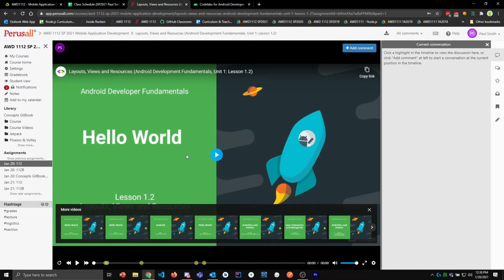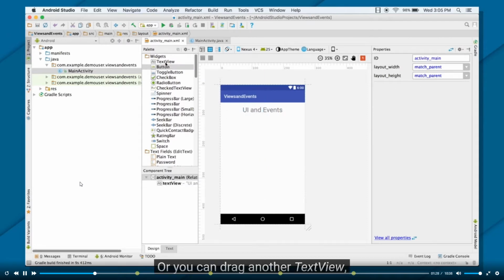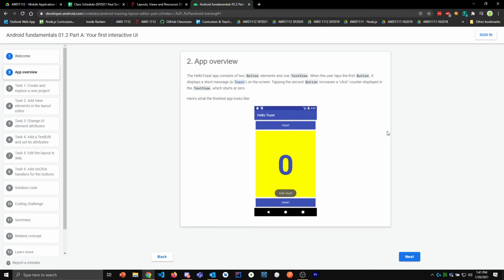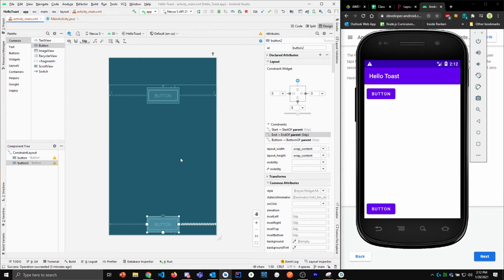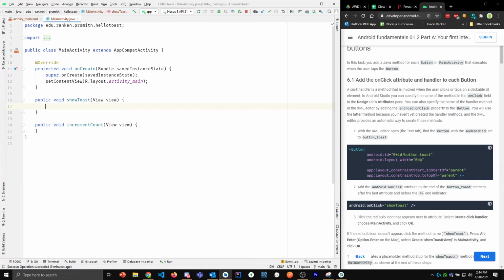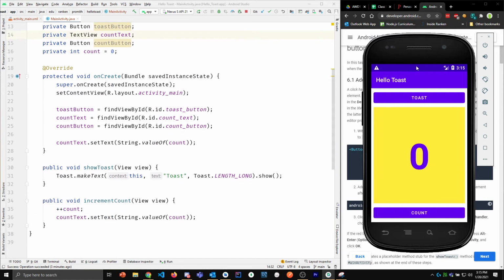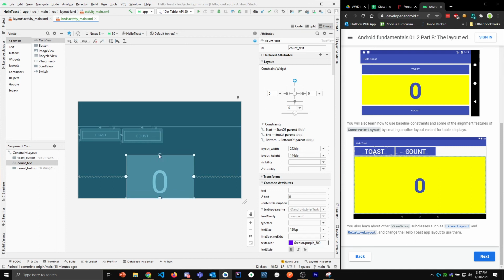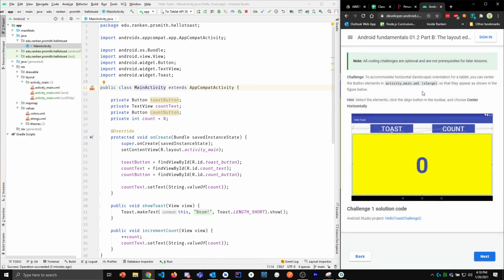Android Lesson 1.2